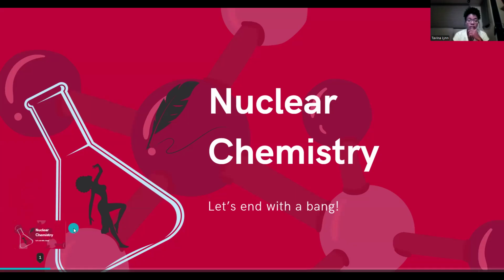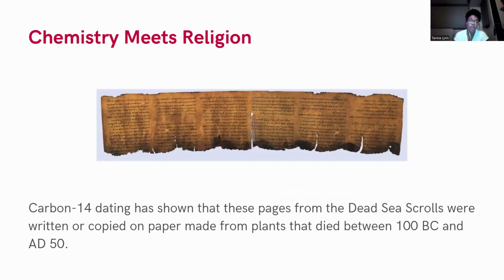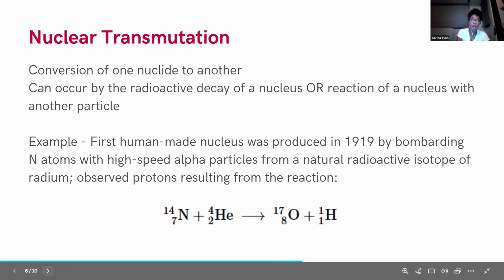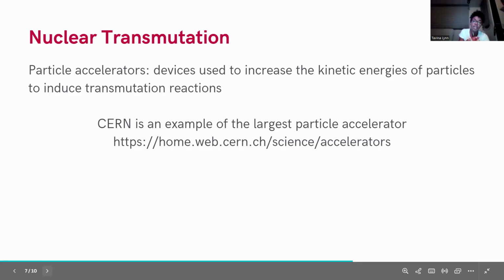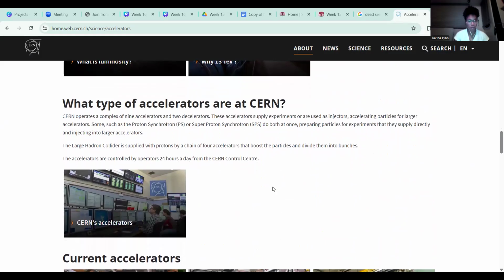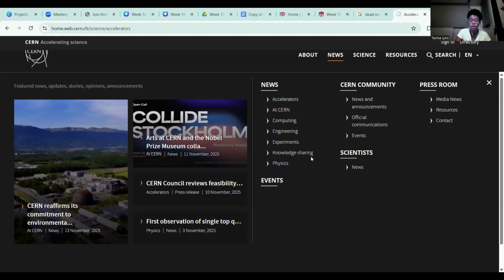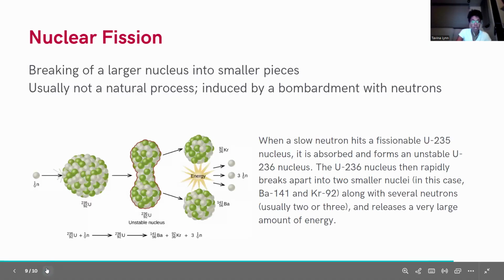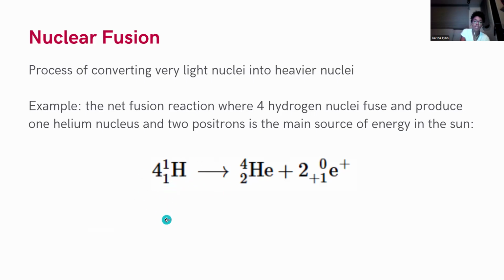Nuclear Chemistry Part 5 - Nuclear Transmutation